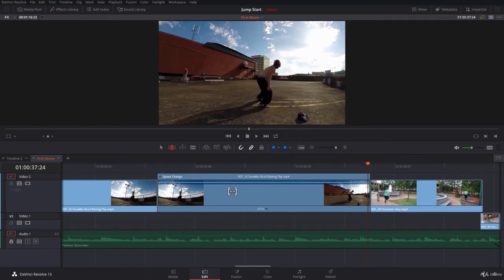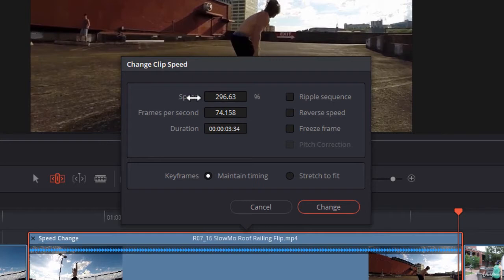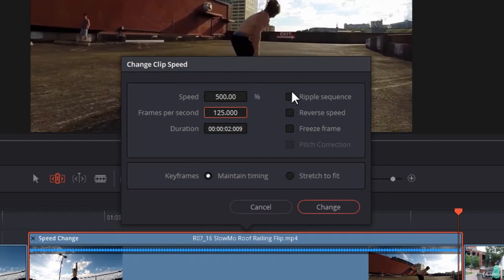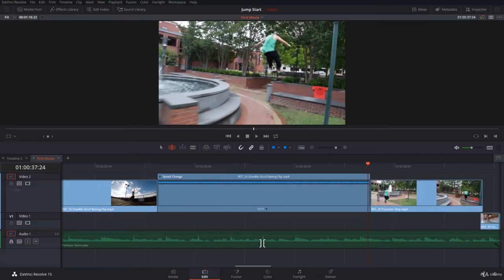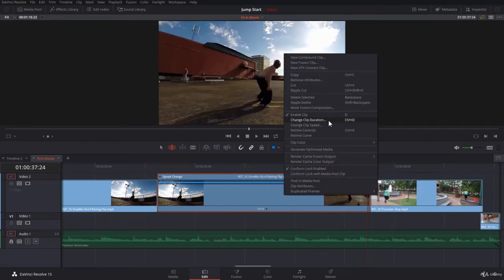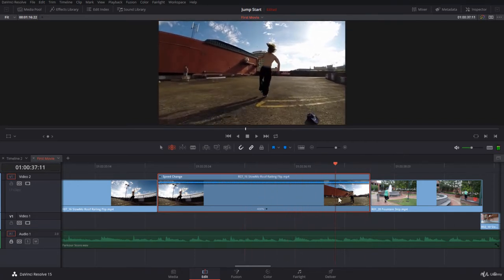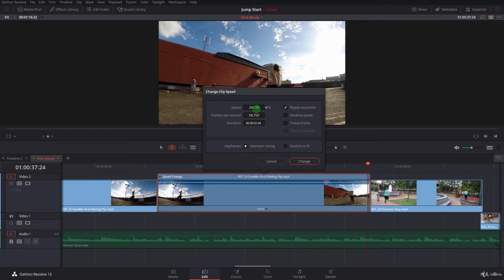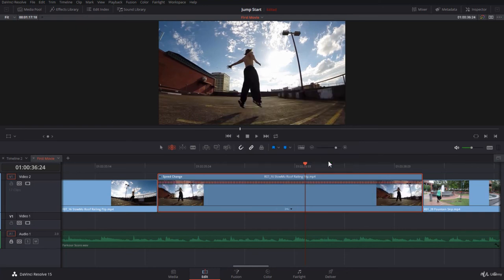Davinci Resolve Tutorial 77 How to use the Change Clip Speed Panel Ripple, Freeze and Reverse